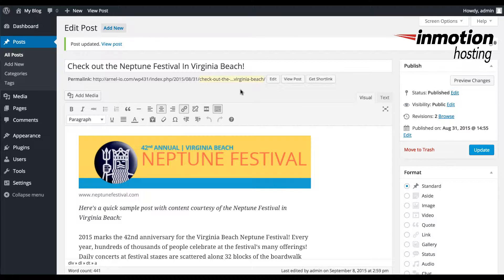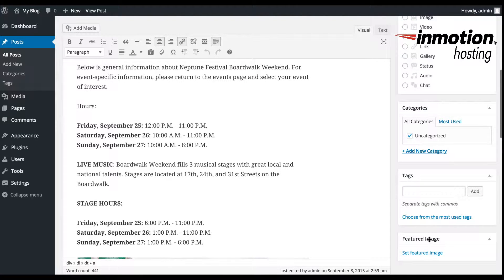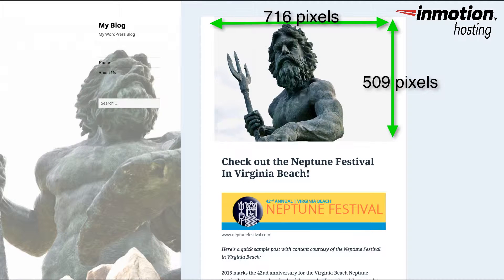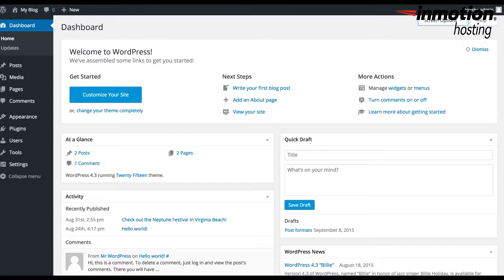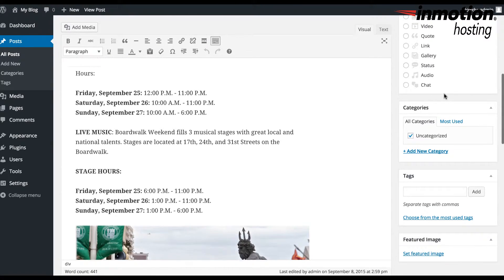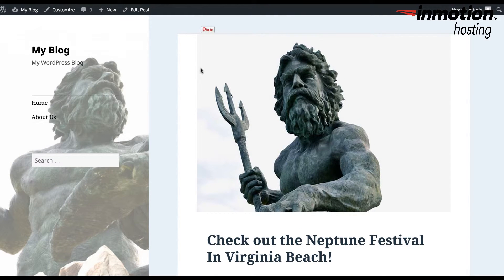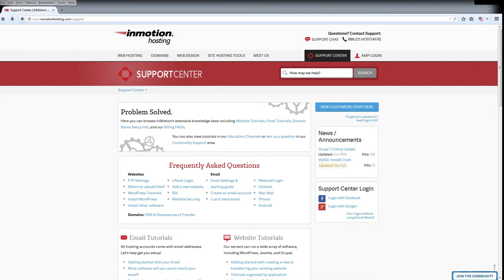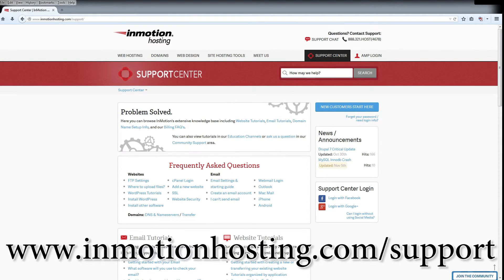How to use the Featured Image in a Page or Post in WordPress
Today we will be talking about how to use the Featured Image Option in a WordPress Post or page.  The FEATURED image is the image that appears at the top of the post or page. Remember that this option may vary from theme to theme in terms of its size and placement.  We will be looking at the option in the default WordPress 2015 theme.

Turning on the Featured Image option

Typically, when you scroll down the right hand side, you will see the option labeled featured image.  If you don’t see it, scroll to the top of the screen, click on the Screen Options, and click on the checkbox labeled Featured image.  Minimize the Screen Options, and scroll down the right side of your post or page to see the Featured Image option.

The Image Used for the Featured Image Option

The size and placement of the Featured Image may differ from theme to theme, so you may need to check it before adding an image to your post or page.  In the Twenty Fifteen theme, the size of the image to take up the top of the screen is 716 x 509 pixels.  If you don’t use an image of this size then the image will appear to be centered and cropped at the top of your post or page.

Inserting the Featured Image

In order to add the Featured Image:

1 - You should be logged into the WordPress Administrator
2 - Open a new Post or Page or edit an existing Post or Page
3 - Scroll down the right hand side of the post page until you see Featured Image
4 - Click on Set Featured Image
5 - Choose or Upload the image in the media library
6 - Click on Publish or Update in order to save the change to your Post or Page